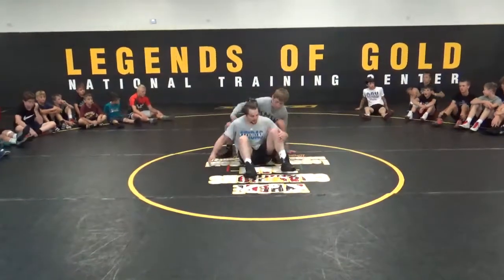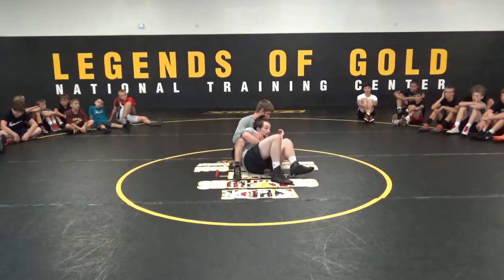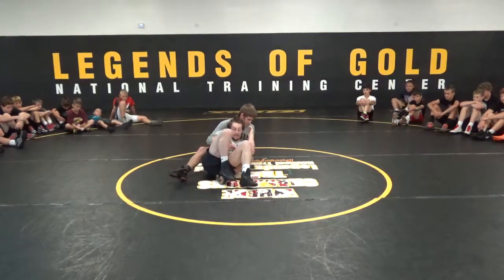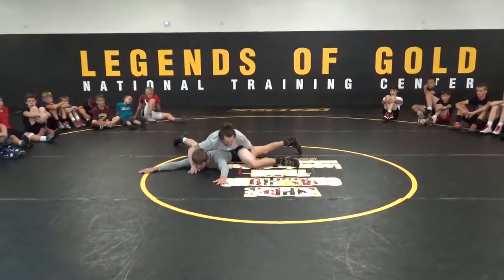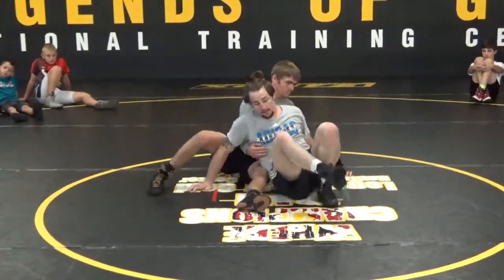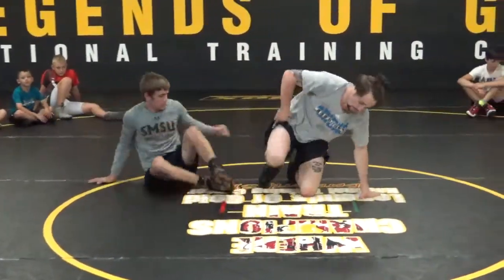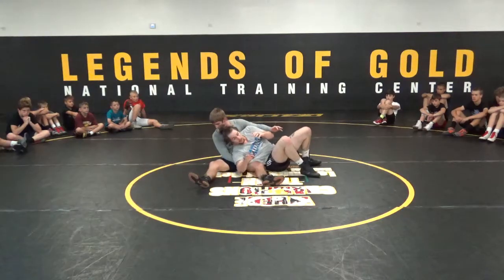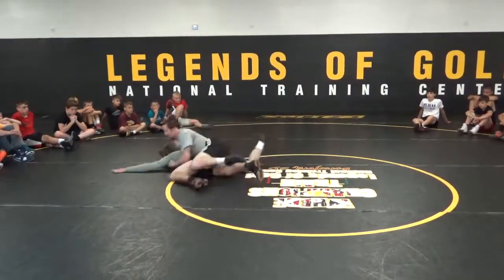Cody Pack Beat The Crab Ride From Bottom